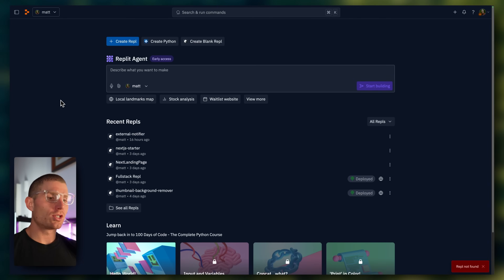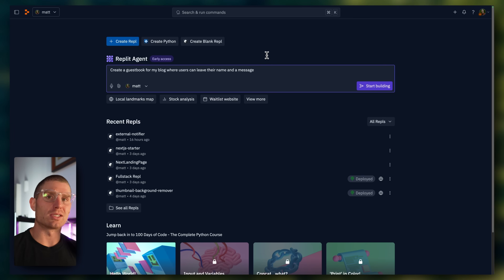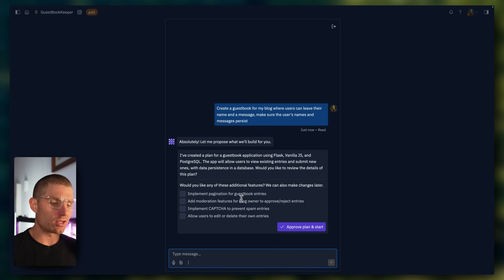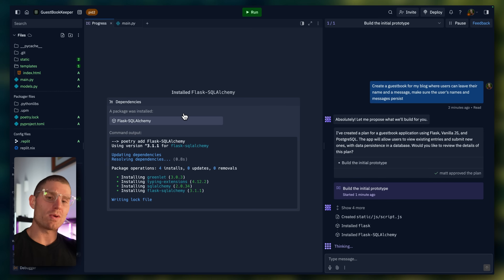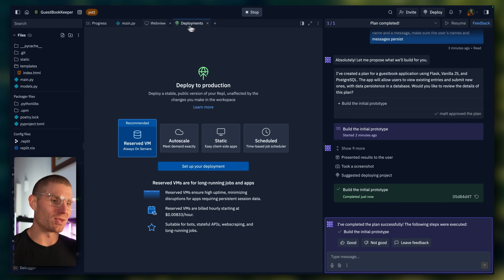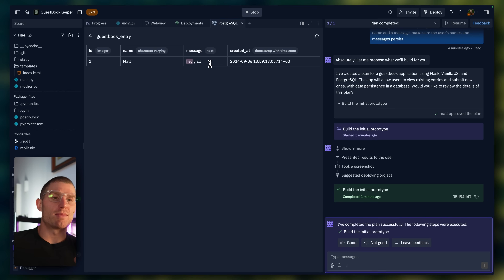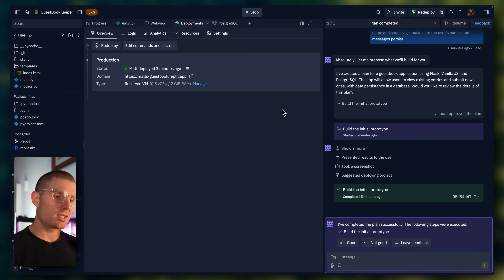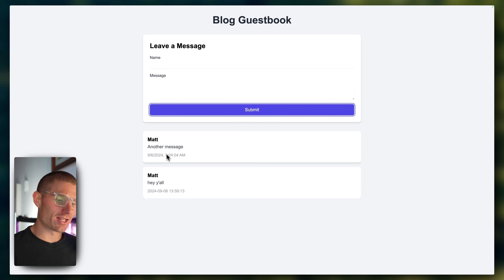First Look: Replit Agent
Replit Agent: The Future of AI Development | First Look & Demo

Discover the new Replit Agent. Watch as we build a full-stack guestbook app in minutes, complete with database integration and deployment.

Key points:
- 00:00:06 - Introduction to Replit Agent and its capabilities
- 00:01:15 - Creating a guestbook app from scratch using AI
- 00:05:50 - Seamless deployment process with database integration
- 00:09:23 - How Replit Agent enhances learning and understanding

What's the most exciting feature of Replit Agent that you'd like to try? 👇